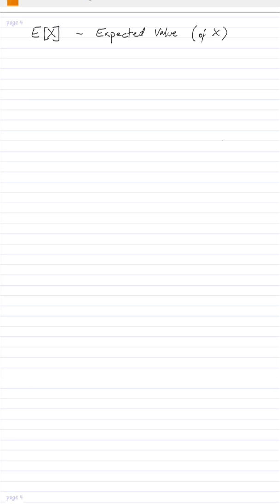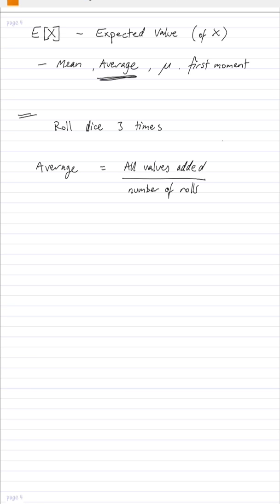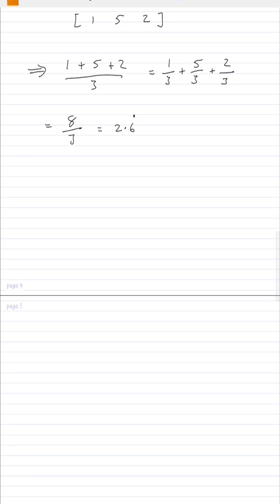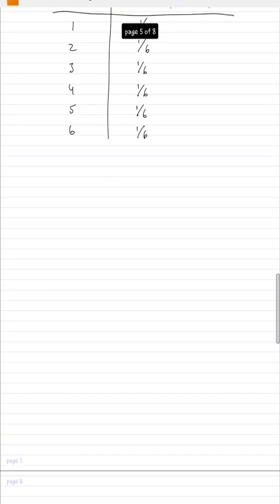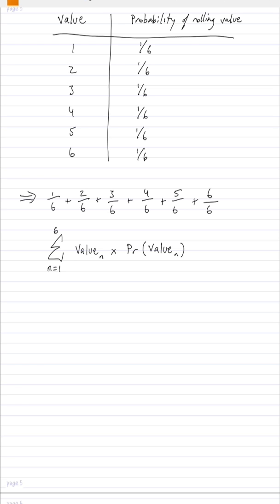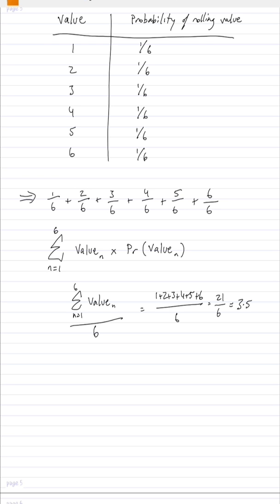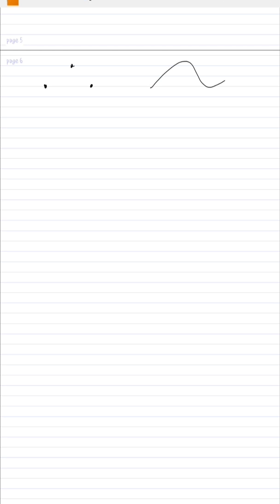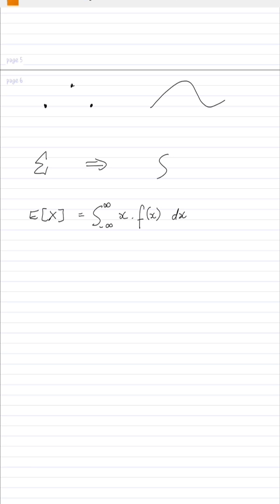Expected Value / Average